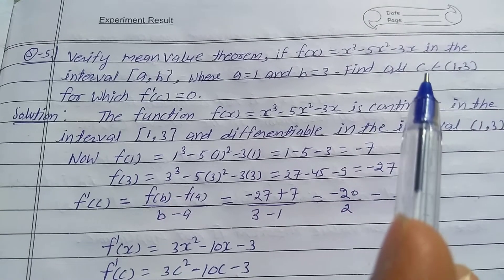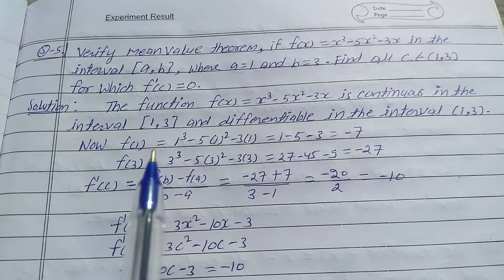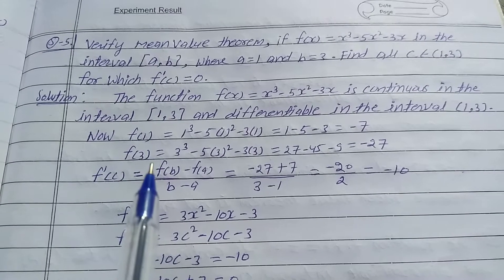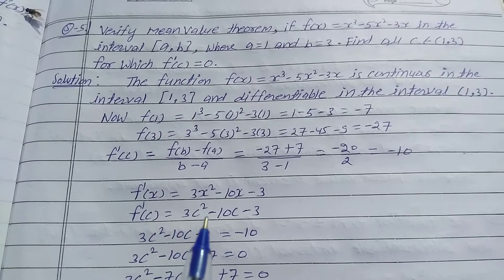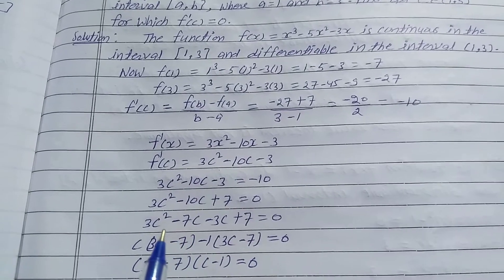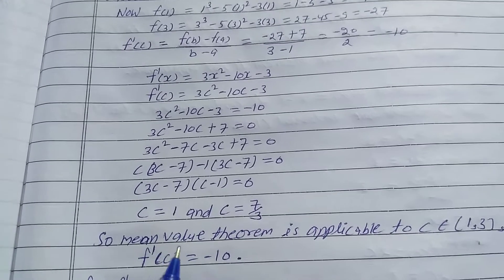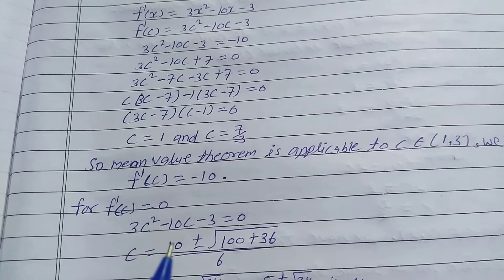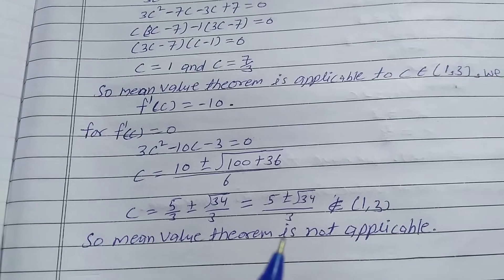Verify mean value theorem, if f(x) = x³ - 5x² - 3x in the interval [a,b] , where a = 1 and b = 3.